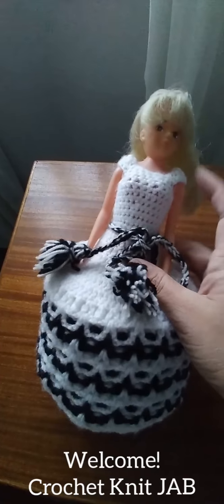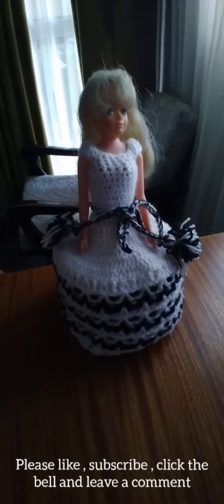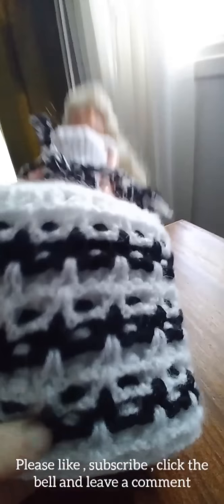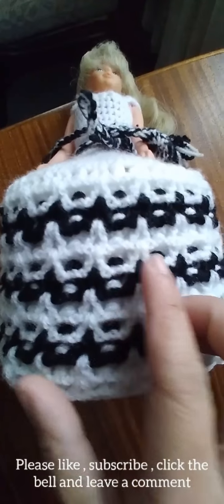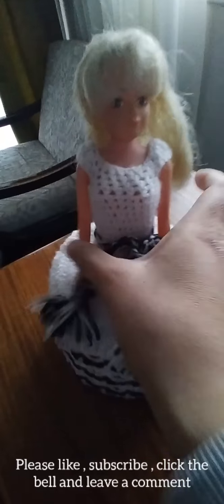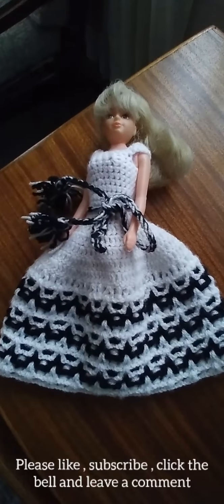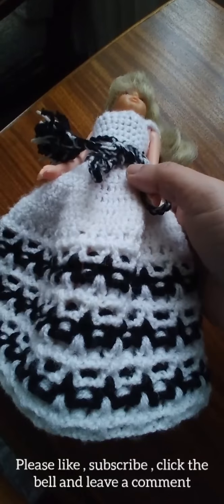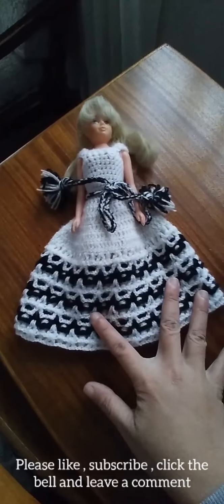Crochet Dress Barbie for Tissue | Crochet Knit JAB